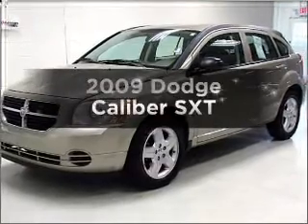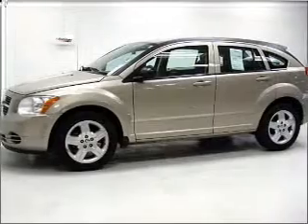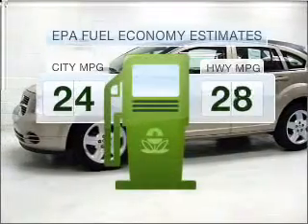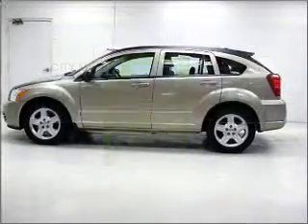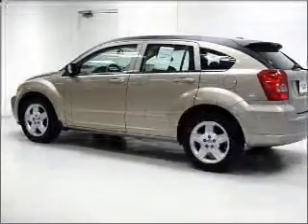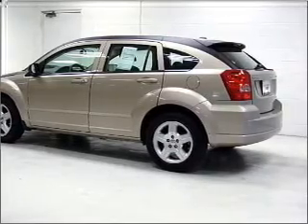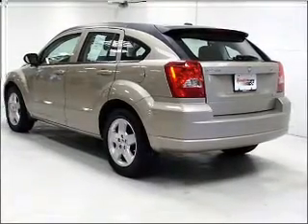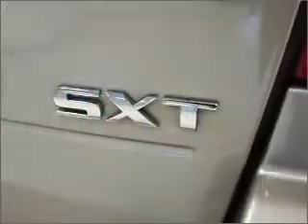2009 Dodge Caliber - Buford GA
Year: 2009
Make: Dodge
Model: Caliber
Trim: SXT
Engine: 2.0 liter inline 4 cylinder 16 valve
Transmission: Automatic
Color: Sand
Mileage: 46596
Address:
4490 South Lee St.